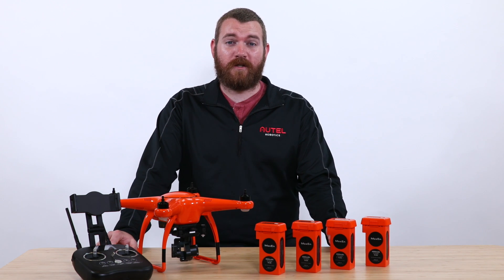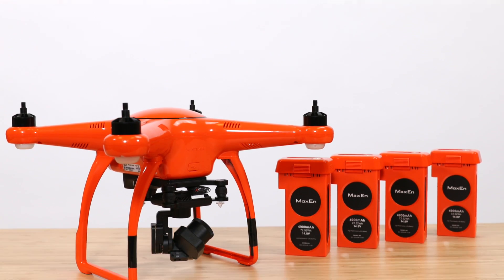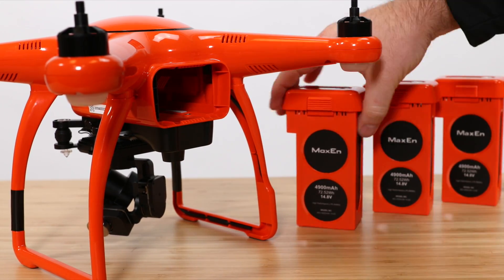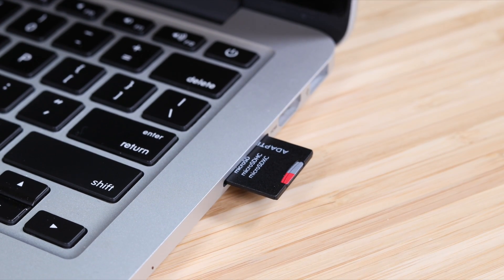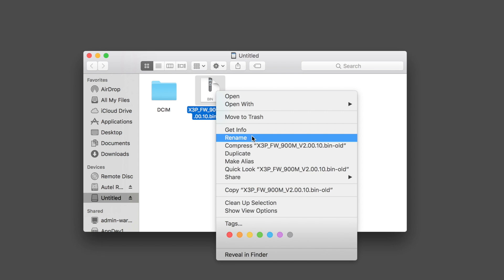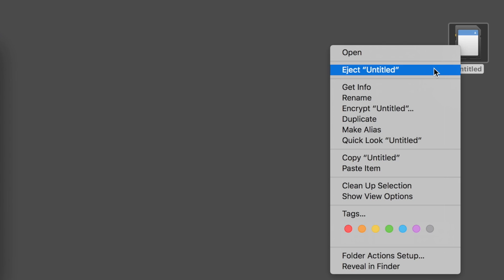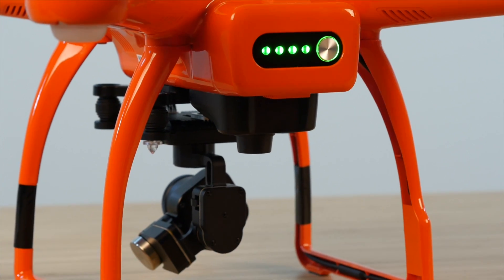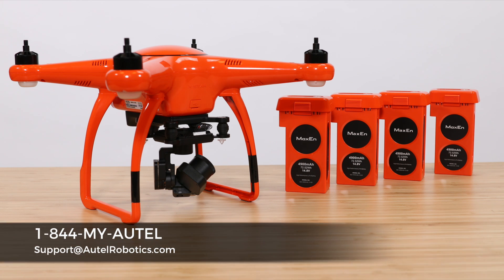Autel Robotics Tutorial: Updating your battery firmware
This is an OPEN BETA program.  Participation in this open Beta is voluntary.

NOTE: File names may vary during the beta process

Participation in the program is no guarantee that future participation will be offered.  There is no rewards or payment associated with participation in the Beta program.

Responsibilities:

1. If a firmware bug or other product failure results in damage to the X-Star the user should contact Autel Robotics support and report details on the failure.
2. Users shall be responsible for compliance with all applicable laws and regulations. In the event that any personal injury and/or property damage/loss occurs during flight, the user shall bear full responsibility and make relevant compensation.
3. As the firmware is in beta release users should not use the beta firmware for commercial purposes. Autel Robotics cannot be held responsible for any losses, direct or indirect as a result of using beta firmware.
4. Autel Robotics reserves the right to exclude or remove any user from the beta test for any reason. Autel Robotics also reserves the right of interpretation for all test rules, policies, etc.
Terms of responsibility and liability:
By using the components/UAV covered by this declaration, the signee agrees to the following terms of responsibility:
The user understands that the component/drone covered by this agreement have not been fully developed and may cause unknown problems or defects. The user agrees to accept all damage and risk and will hold Autel Robotics and its companies harmless.
Any risk in the use of Autel Robotics component/drone, and the consequences from illegal or non-normal use, the user released all responsibility from the Autel Robotics /dealers, including but not limited to any personal injury, compensation liability, direct or indirect property damage. If Autel Robotics is required by law to be held responsible, the upper limit of the liability is limited to the amount of purchase component/UAV.